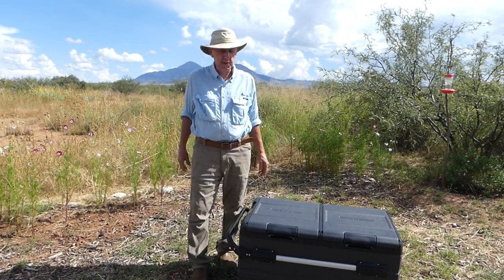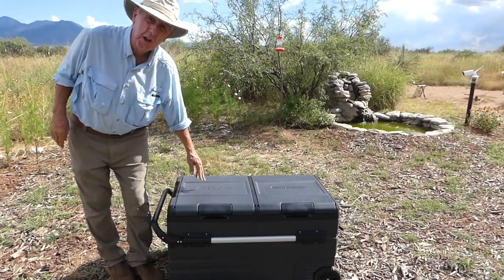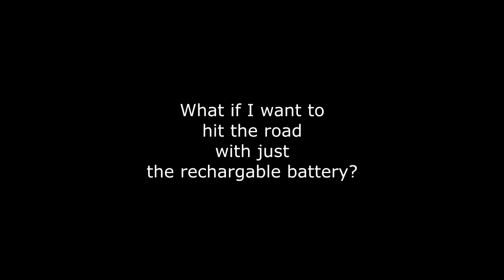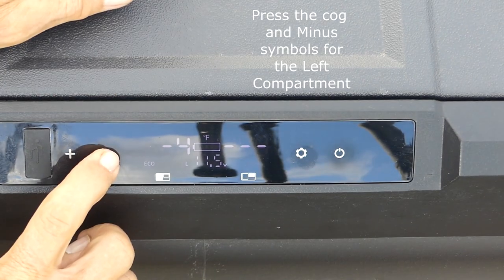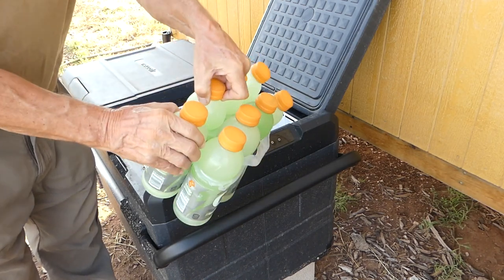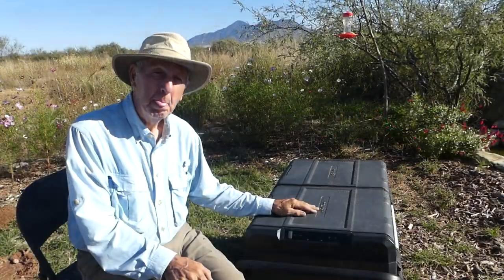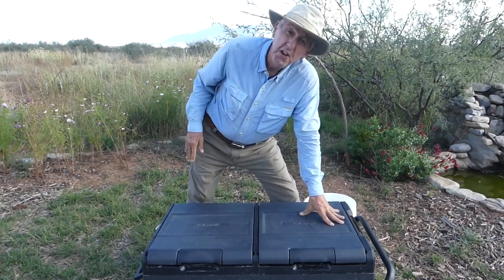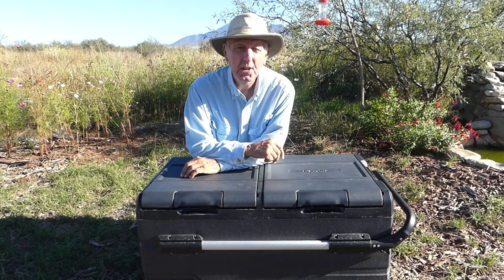Off Grid Senior tries out New Air's 122 QT freezer/Fridge Model NPR122GA00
I am so delighted that more and more companies are asking me to try out their products!  But I am stubbornly resistant to feature ANYTHING that I can't use or don't want here on my homestead.  Here I try out NewAir's 122 QT fridge/freezer cooler. The main reason I wanted one of these is that they can run on solar!

If you choose to purchase one of these (Not cheap but great quality!) Also note that its labeled a 115 QT but its actually 122 qt!  Huge right?

New Air doesnt pay me for this but I do get a bit of a financial reward if folks use the link but only if you include the following code: DESERT10.  What's in it for you?  That should help with taxes etc.